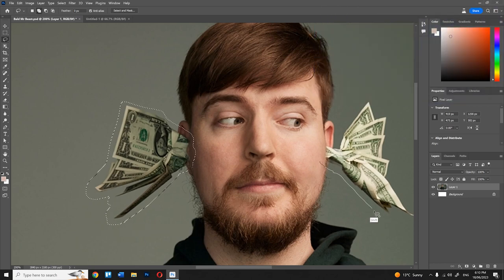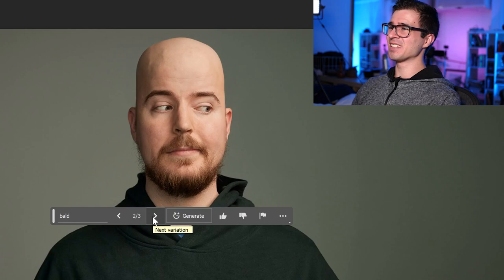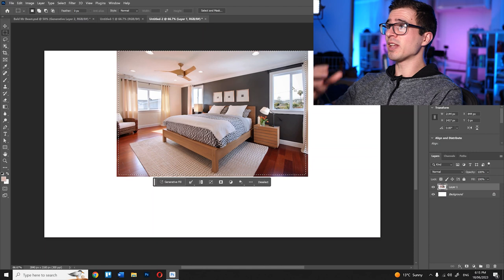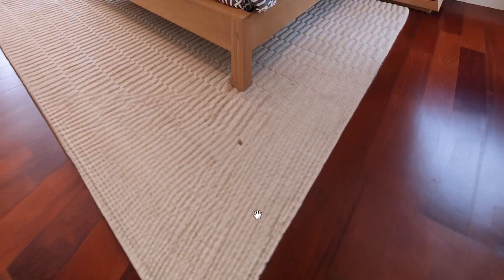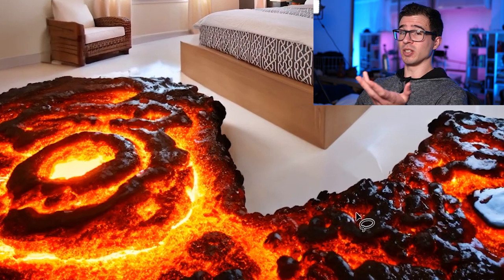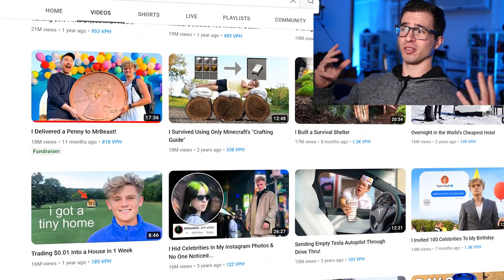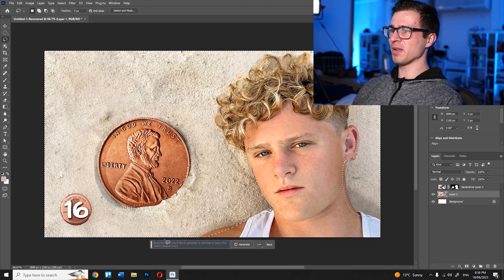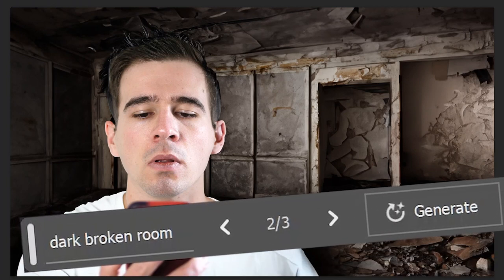Photoshop's AI is INSANE! & Messed Up…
Adobe just launched their new artificial Intelligence feature within the photoshop beta: Generative Fill. And it is equal parts insanely good and terribly messed up...

Today we play around with generative fill to see what it can do and how it can help us YouTubers make better thumbnails with less effort and in less time.

Main Light - Aputure 120D II

Colored Light (Big) - Aputure p60c

Colored Light (Small)- Aputure MC

Main Camera

Main Lens

Wireless Microphone